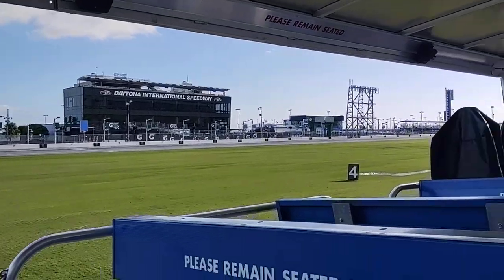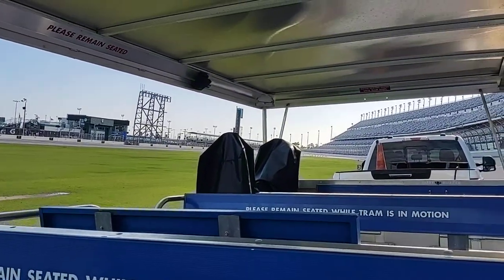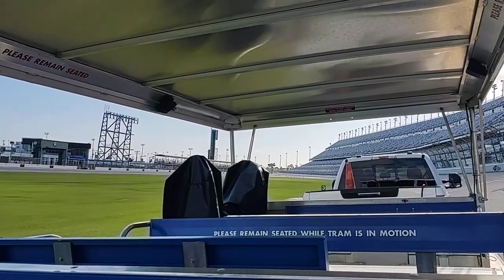Additional sights riding the track at Daytona Speedway.